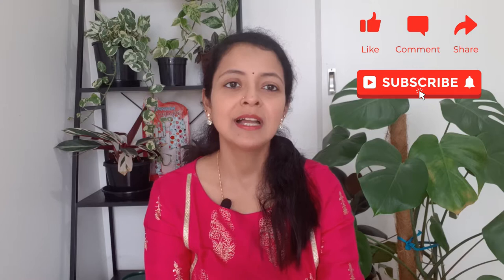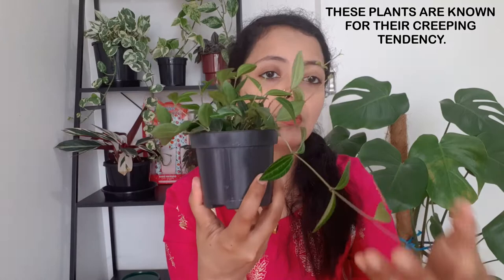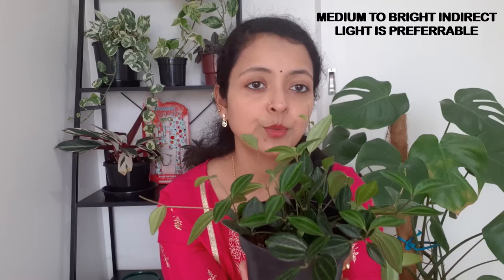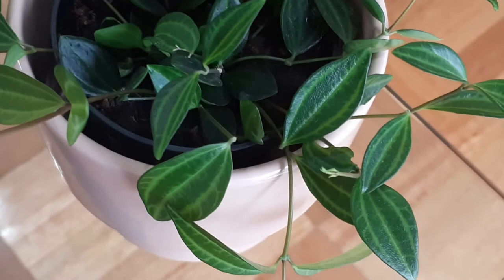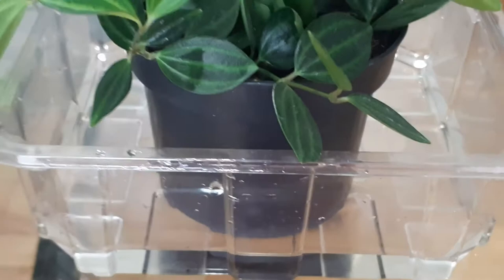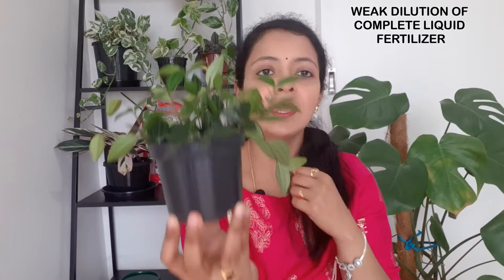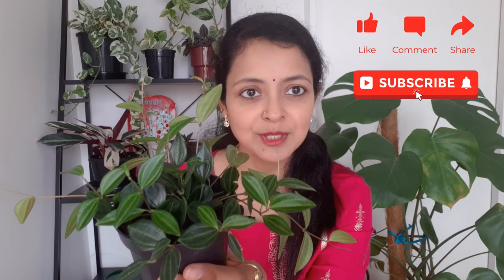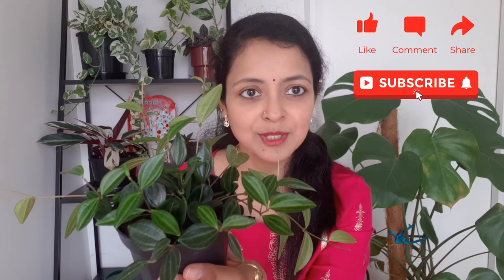Peperomia Angulata Rocca Verde Care and Propagation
In this video, we have discussed the Peperomia Angulata Rocca Verde plant care tips (Soil, water, fertilizer, temperature/ humidity and light requirements)  and Propagation.

Peperomia Rocca Verde is a stunning Peperomia variety belonging to Peperaceae family originating from the tropics of South America. This species of peperomia is a cascading plant with striking foliage.

0:00 Introduction
0:46 PEPEROMIA ANGULATA ROCCA VERDE
1:38 THESE PLANTS ARE KNOWN FOR THEIR CREEPING TENDENCY
2:12 VERY LOW MAINTENANCE AND NON-TOXIC PLANTS
2:46 MEDIUM TO BRIGHT INDIRECT LIGHT IS PREFERRABLE
5:22 WEAK DILUTION OF COMPLETE LIQUID FERTILIZER
6:26 NEEM OIL SOLUTION IS THE BEST ORGANIC FERTILIZER